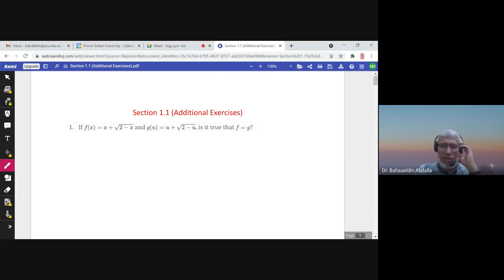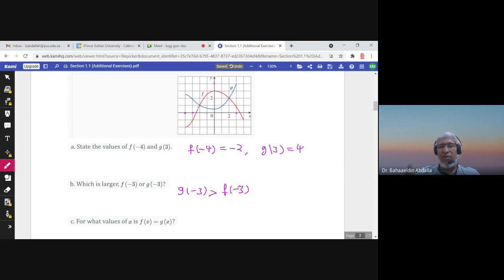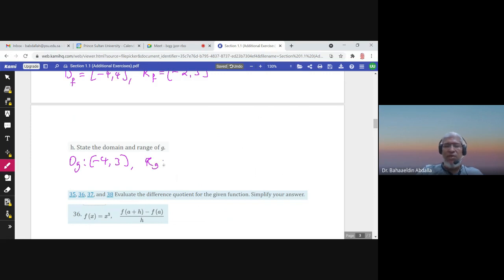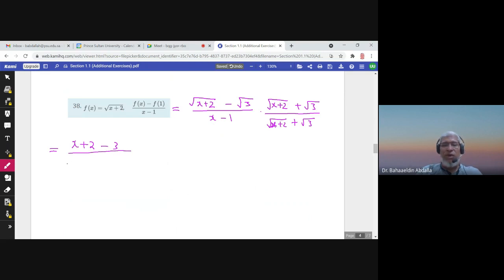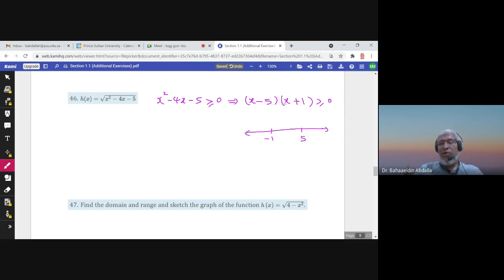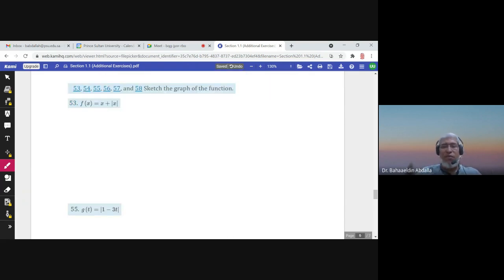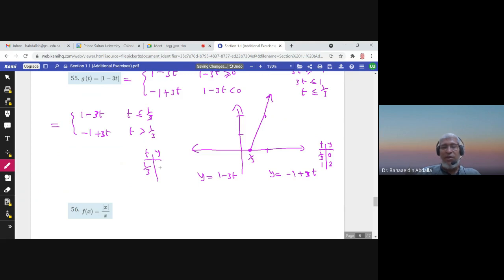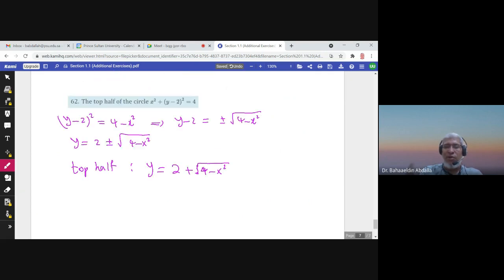1.1 Four Ways to Represent a Function (Additional Exercises)